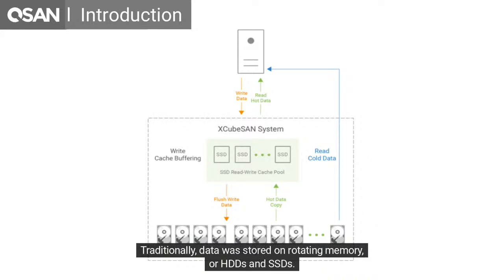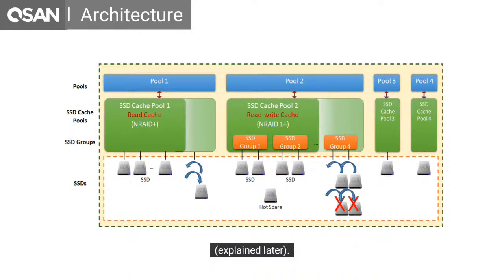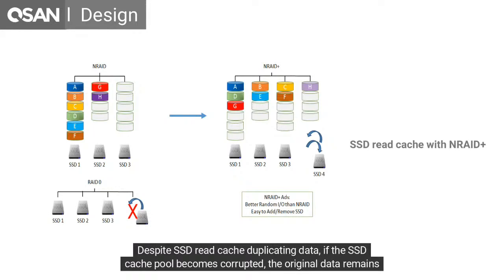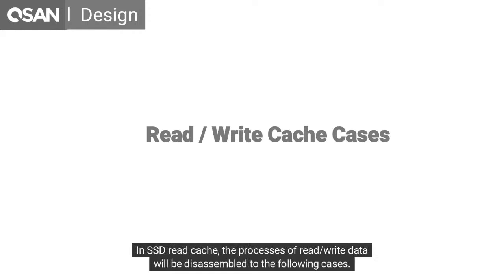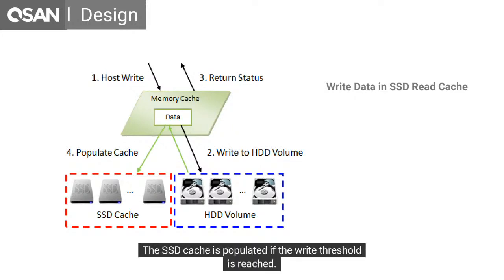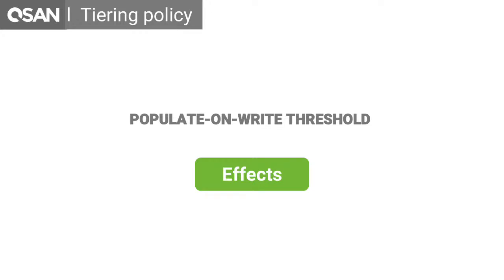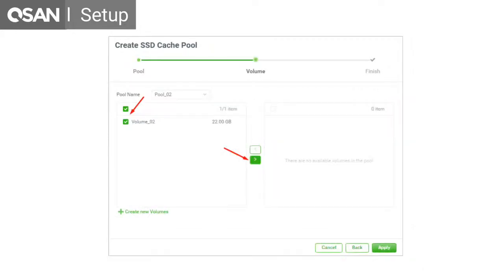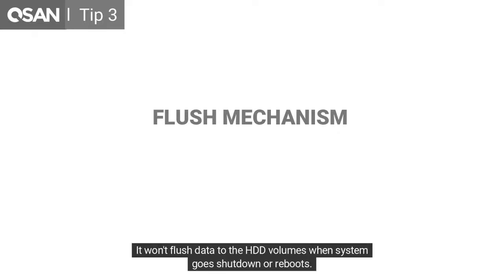Introducing SSD Cache: Your Storage Performance Booster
Want to know how to make your computer or server run faster and more efficiently? In this livestream, we'll delve into the mysteries of SSD cache technology, a key to enhancing storage performance. We'll explain what SSD caching is, how it works, and how to configure it to maximize performance. Whether you're a computer enthusiast or a server administrator, don't miss this opportunity to learn how to harness SSD cache technology to make your system run smoother than ever. Join us now to uncover the hidden aspects of this storage technology!